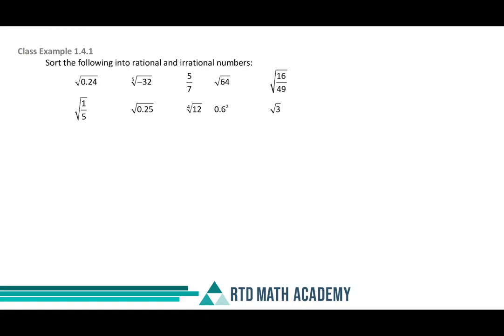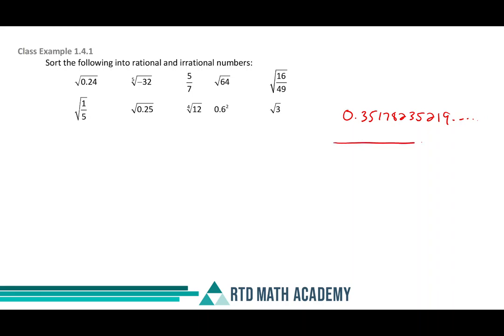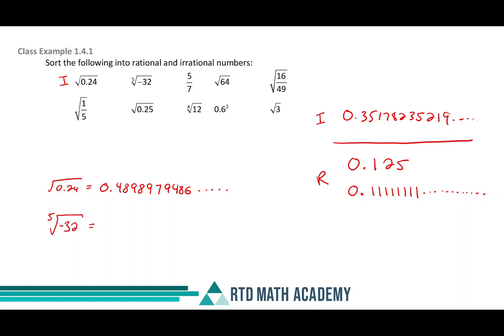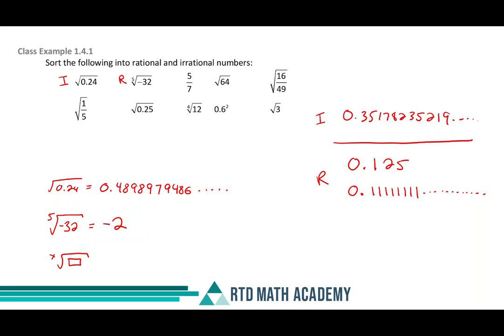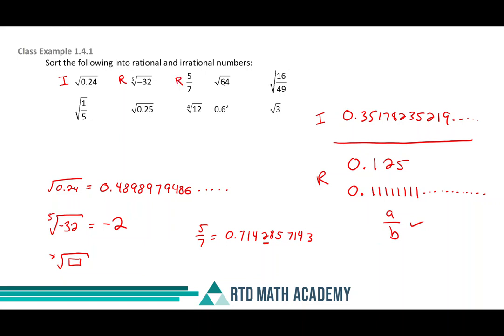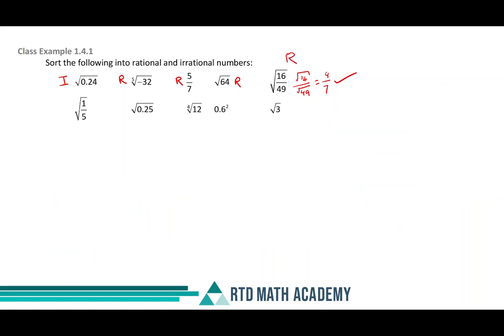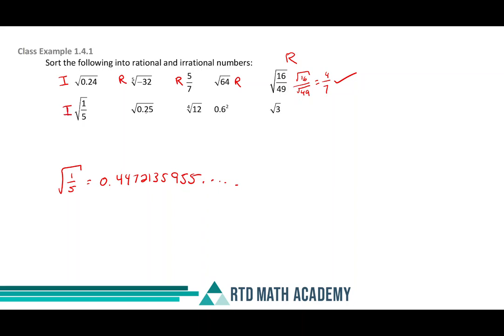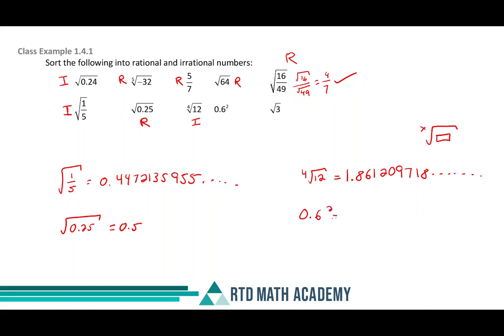Class example 1.4.1